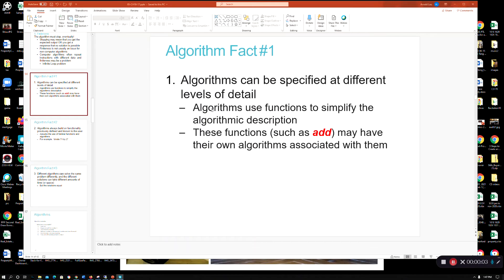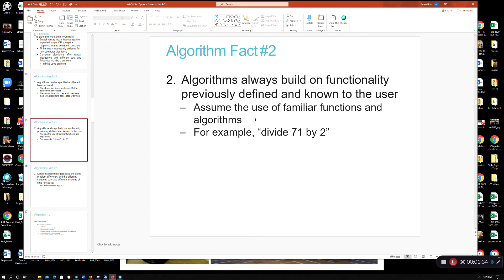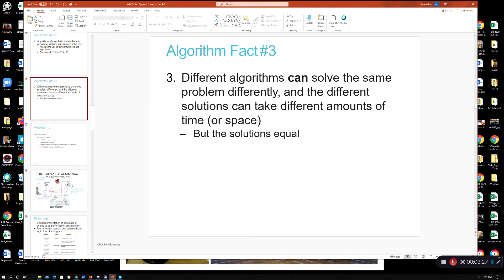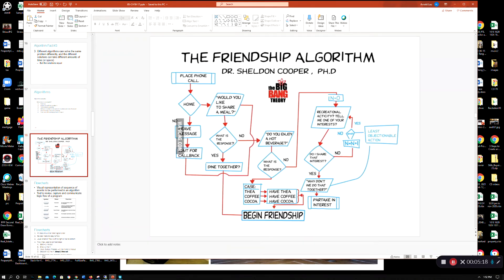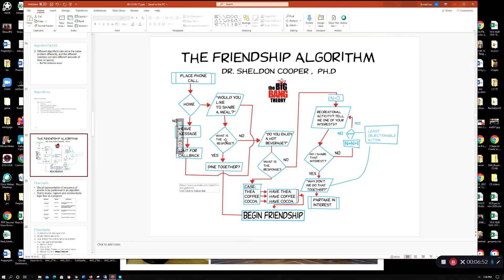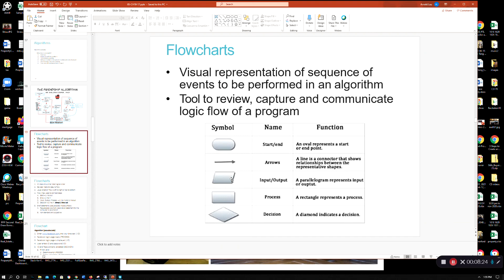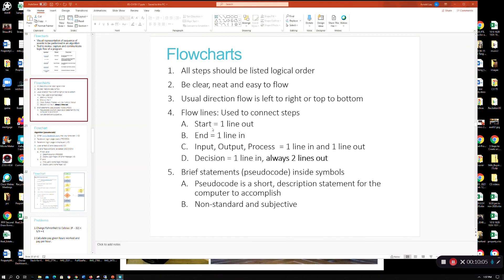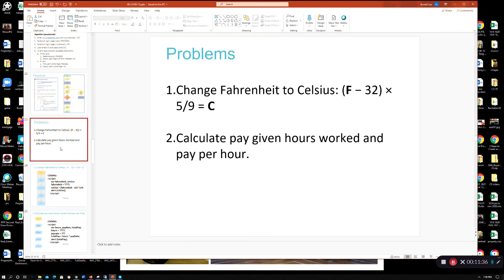Spring CS170 Flowchart and Pseudocode Source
Flowcharts and Pseudocode